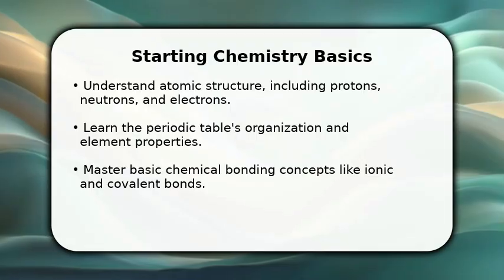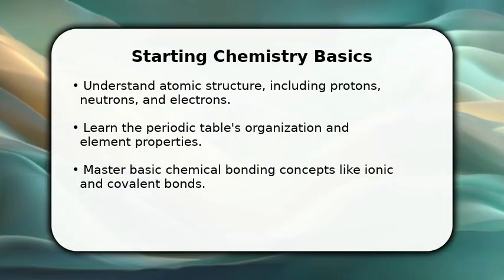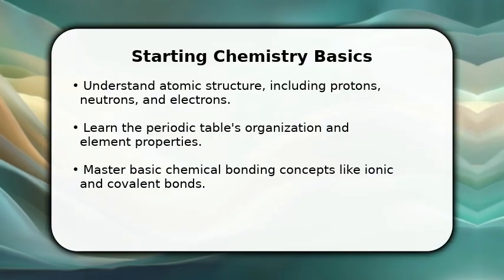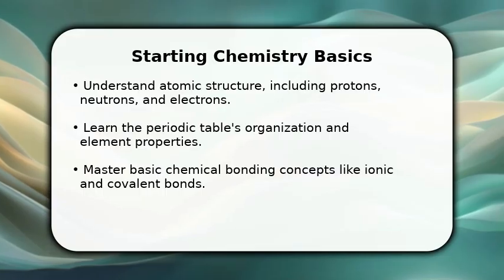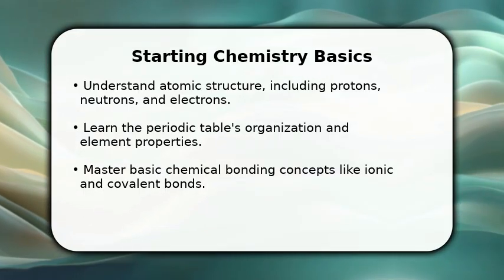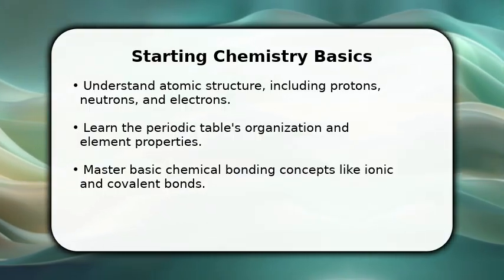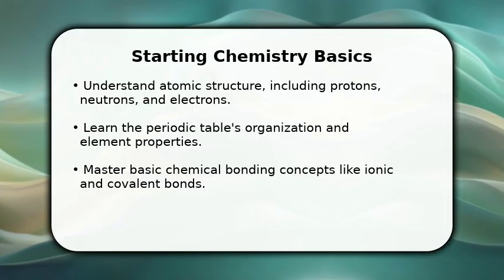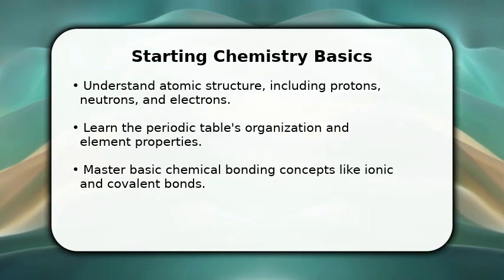How to Learn Chemistry from Zero (UPDATED)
▸ (x) Are you new to chemistry and don't know where to start? This video is perfect for beginners who want to learn the basics of chemistry. We'll cover the fundamentals of chemistry, including atoms, molecules, and chemical reactions. You'll also learn how to study chemistry effectively and get the most out of your textbooks and online resources. Whether you're a student or just curious about chemistry, this video will give you a solid foundation in the subject.

chemistry for beginners, learn chemistry from scratch, chemistry basics, how to study chemistry, chemistry textbook, online chemistry resources, chemistry tutorials, chemistry course, chemistry lessons